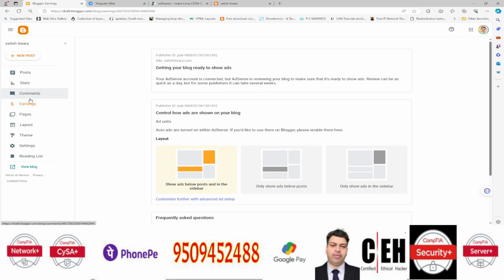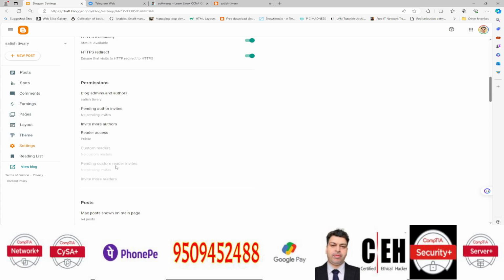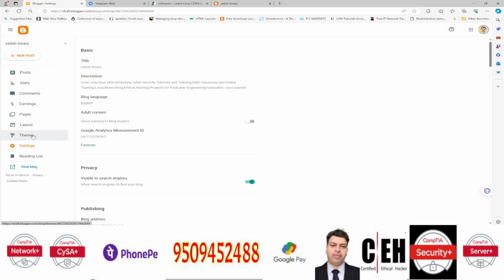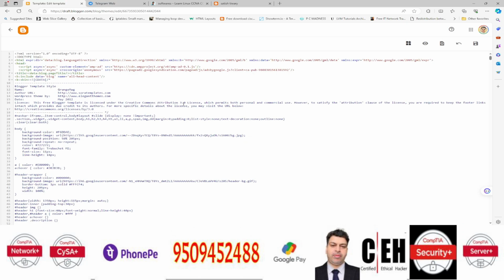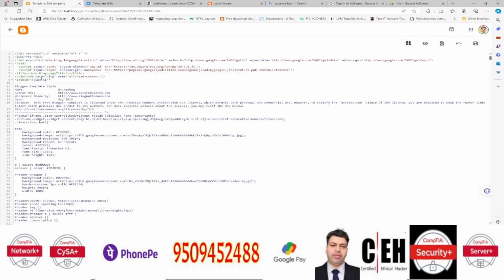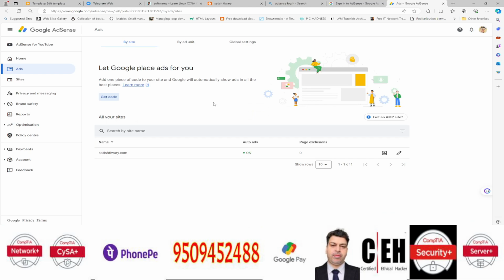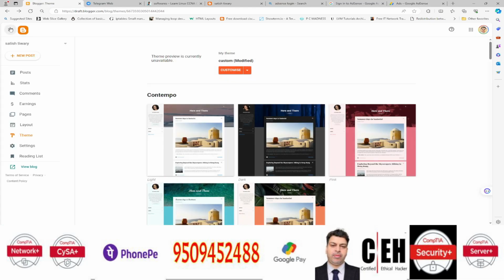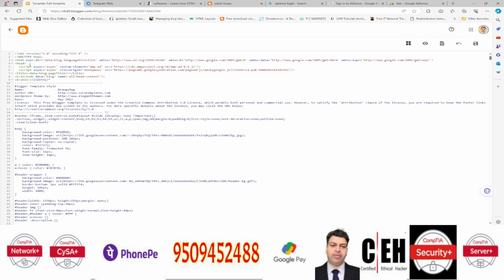Blogger: Google AdSense Verification Code Tutorial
Ultimate Guide: Adding Google AdSense on Blogger

Blogger: Easy Steps for Google AdSense Verification

Google AdSense: Quick Setup Guide for Blogger

Boost Revenue: Blogger Google AdSense Verification Guide
how to add google adsense verification code on blogger
How To Add Google AdSense code in head tags on Blogger Website.
Steps to Add Google AdSense code in head tags on Blogger Website

- Copy the Google AdSense Code from adsense account
- Go Back to Blogger dashboard
- Click on theme
- Click on Customize
- Click on Edit Theme
- now click anywhere in this html code.
- now press control +F  in your keyboard.
- now you can see the search box.
- simply type here closing head tags.
- now press enter on your keyboard.
- now you can see the head tag with highlighted color.
- now paste your google AdSense code above this tag.
- now, update the theme file.
- now we successfully added google AdSense code in our blogger website.

SATISH TIWARY
😊Thanks for being with us😊

CCNA and CCNP Online / Classroom Training
Cyber Security   Training
add google adsense verification code to your wordpress site
Website Designing and Development Online Training
Penetration Testing and Network Security Online Training
how to add google adsense code in head tags blogger website
agregue el código de verificación de Google Adsense a su blogger

귀하의 블로거에 Google 애드센스 인증 코드를 추가하세요
lägg till google adsense-verifieringskod till din bloggare
добавьте код подтверждения Google AdSense в свой блоггер
aggiungi il codice di verifica di Google AdSense al tuo blogger
cuir cód fíoraithe google adsense le do bhlagálaí